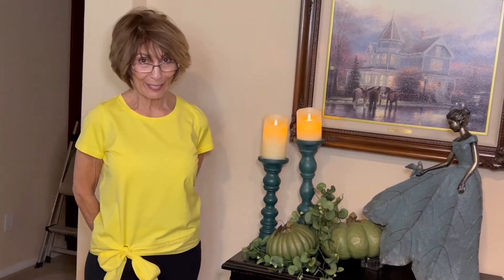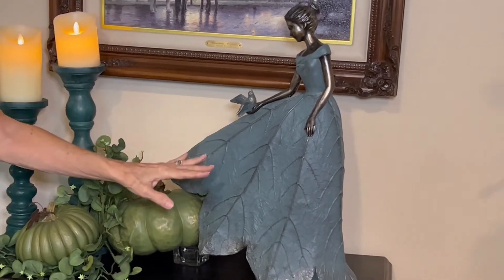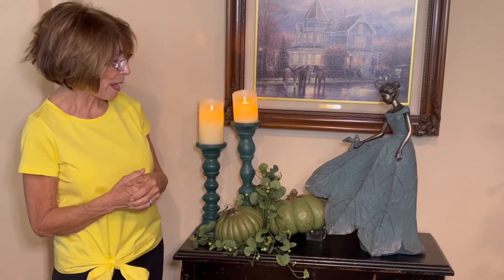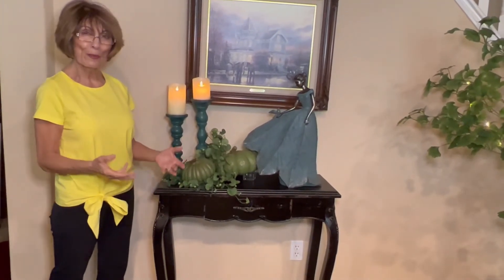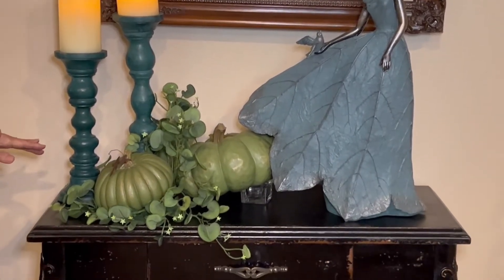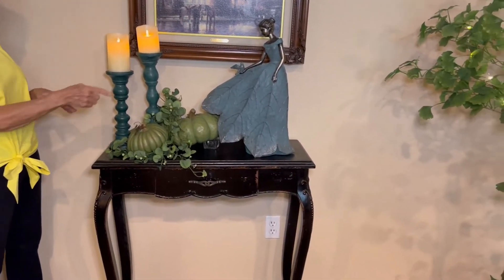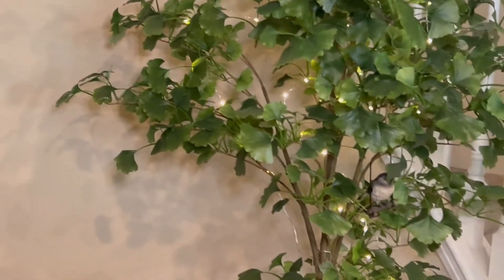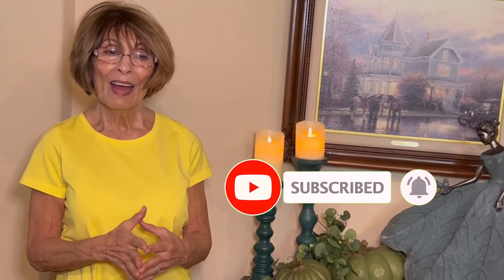Bird Lady Vignette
One of my Fall small table decorations around the house.